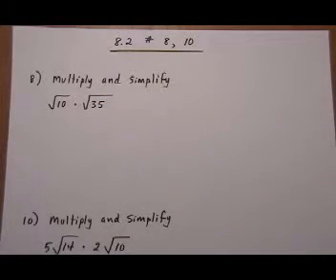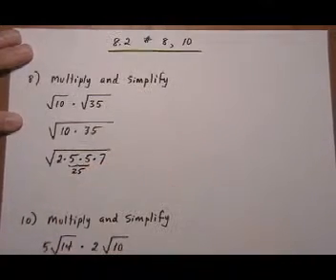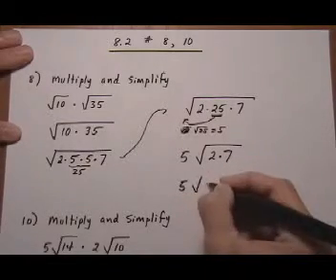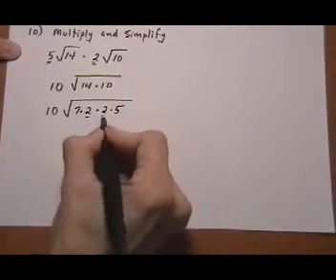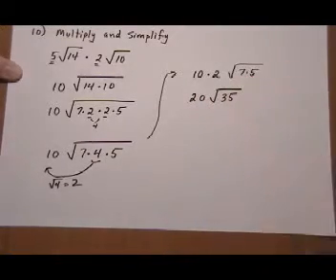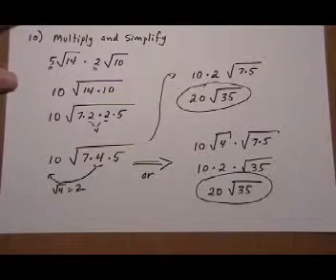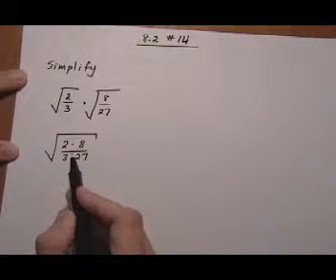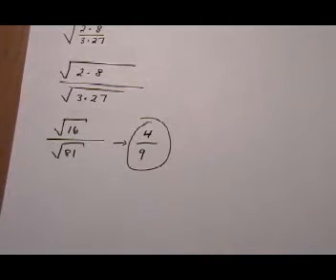multiply and simplify square roots - robichaud‬‏.mp4